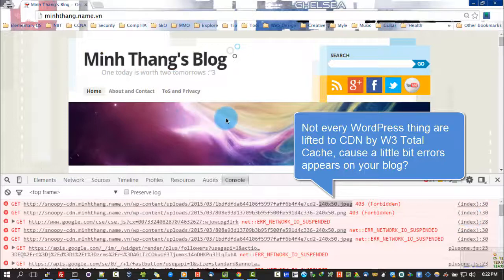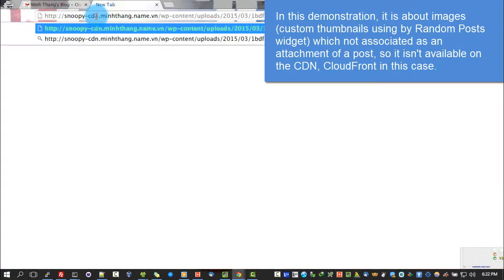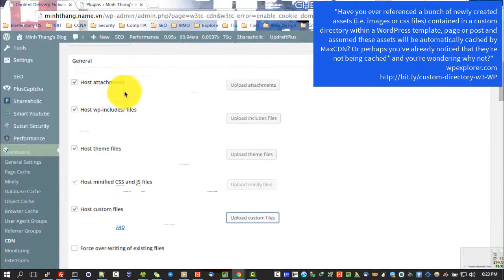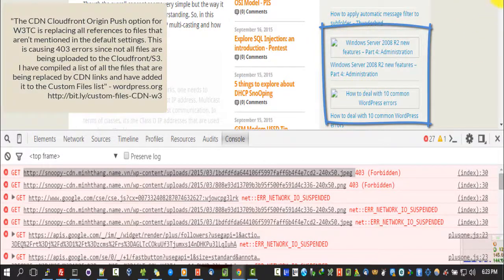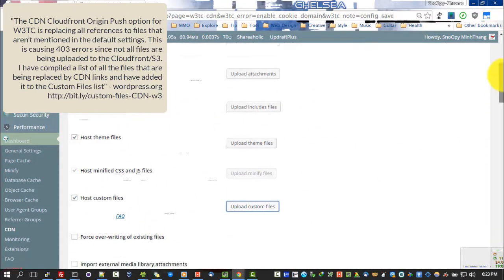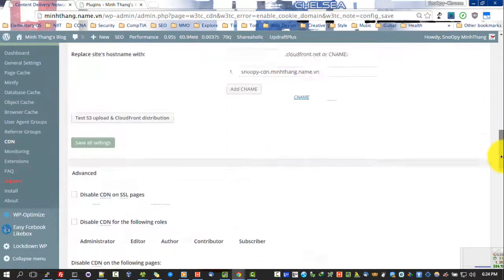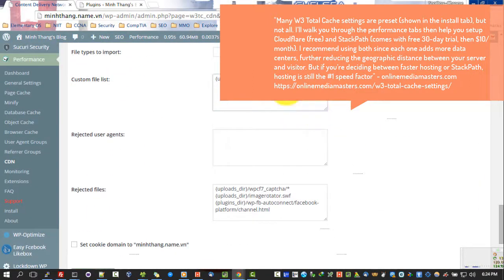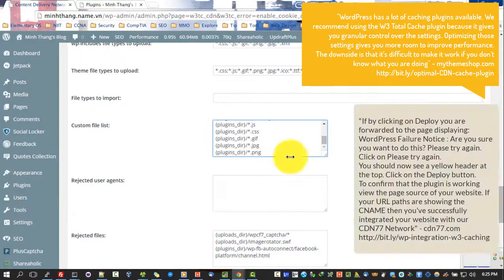W3 Total Cache Custom File List wilcard rule with divergent WordPress thumbnails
[00:03] Not every WordPress thing are lifted to CDN by W3 Total Cache, cause a little bit errors appears on your blog?

In this demonstration, it is about images (custom thumbnails using by Random Posts widget) which not associated as an attachment of a post, so it isn't available on the CDN, CloudFront in this case.

[00:44] "Have you ever referenced a bunch of newly created assets (i.e. images or css files) contained in a custom directory within a WordPress template, page or post and assumed these assets will be automatically cached by MaxCDN? Or perhaps you’ve already noticed that they’re not being cached* and you’re wondering why not?" - wpexplorer.com

This image is not available until we were set W3 Total Cache up to include it into the upload queue (404/403 error).

[01:11] "The CDN Cloudfront Origin Push option for W3TC is replacing all references to files that aren’t mentioned in the default settings. This is causing 403 errors since not all files are being uploaded to the Cloudfront/S3.

I have compiled a list of all the files that are being replaced by CDN links and have added it to the Custom Files list" - wordpress.org

[01:20] We can change the Custom File List to include them (240x50 thumbnails) like this.

[01:26] It is only a little wildcard string.

[01:30] This is the default Custom File lists rules.

[01:36] Now, push the Upload custom files button, and everything will be fine.

[01:49] The "Export changed files automatically" option may processing this upload in the background.

[02:00] "Many W3 Total Cache settings are preset (shown in the install tab), but not all. I’ll walk you through the performance tabs then help you setup Cloudflare (free) and StackPath (comes with free 30-day trial, then $10/month). I recommend using both since each one adds more data centers, further reducing the geographic distance between your server and visitor. But if you’re deciding between faster hosting or StackPath, hosting is still the #1 speed factor" - onlinemediamasters.com

[02:12] You can learn more about the rule defined in the homepage of W3 Total Cache homepage.

[02:19] "WordPress has a lot of caching plugins available. We recommend using the W3 Total Cache plugin because it gives you granular control over the settings. Optimizing those settings gives you more room to improve performance.

The downside is that it’s difficult to make it work if you don’t know what you are doing" - mythemeshop.com

[02:24] A good demo is about using the wildcard to upload only thumbnails, which is PNG files.

[02:32] "If by clicking on Deploy you are forwarded to the page displaying: WordPress Failure Notice : Are you sure you want to do this? Please try again.

Click on Please try again.

You should now see a yellow header at the top. Click on the Deploy button.

To confirm that the plugin is working view the page source of your website. If your URL paths are showing the CNAME then you've successfully integrated your website with our CDN77 Network" - cdn77.com

[02:48] That's all :)